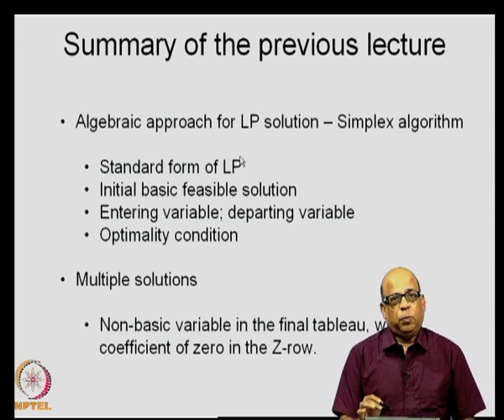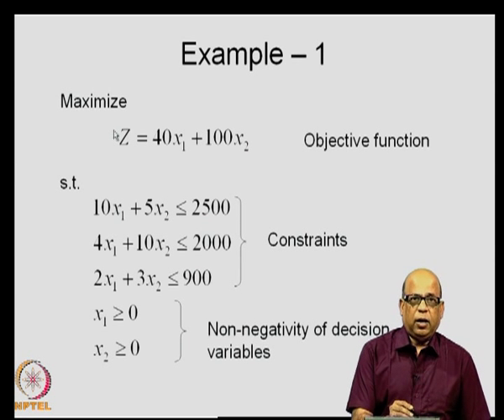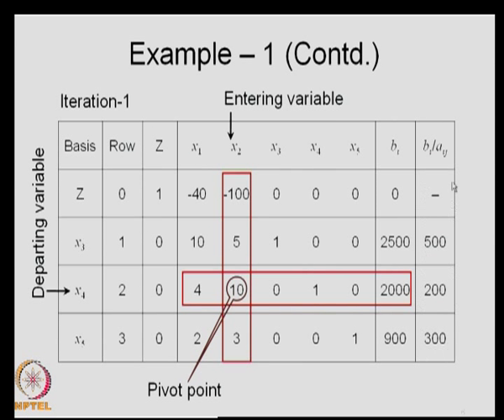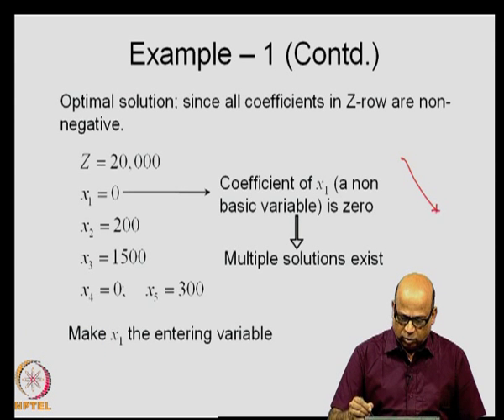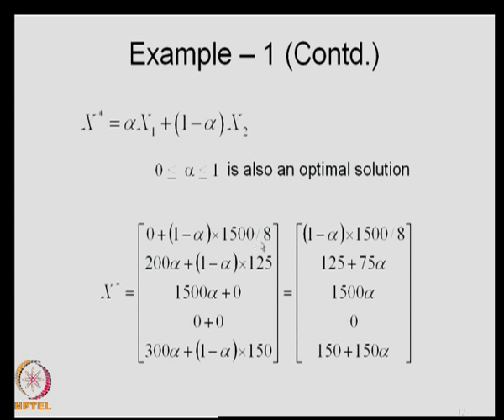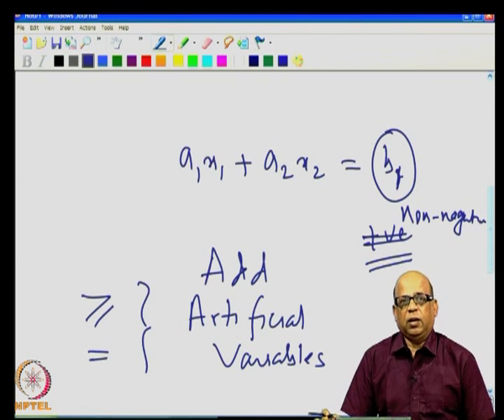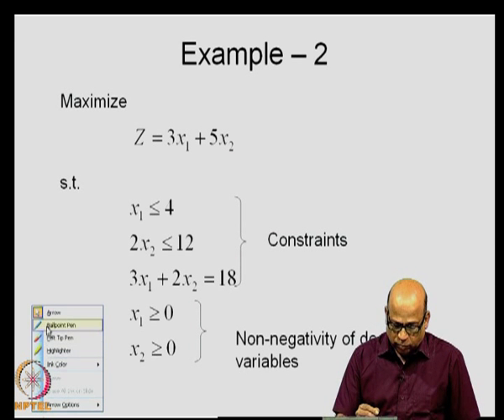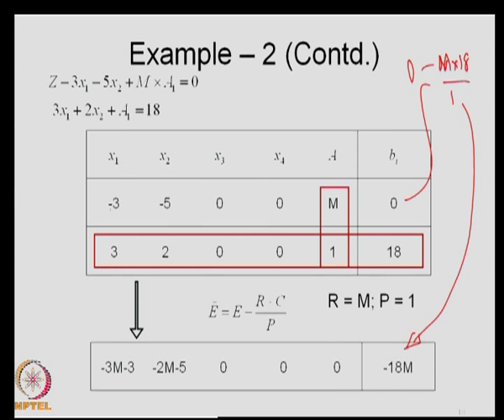Linear Programming: Multiple solutions